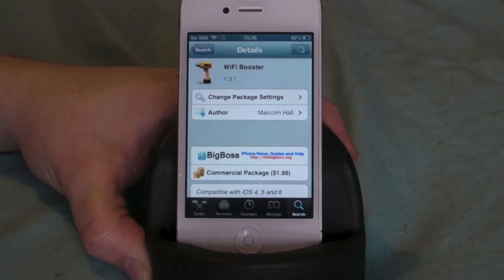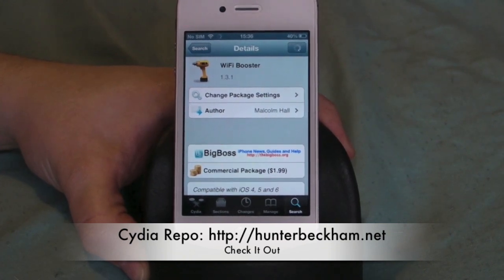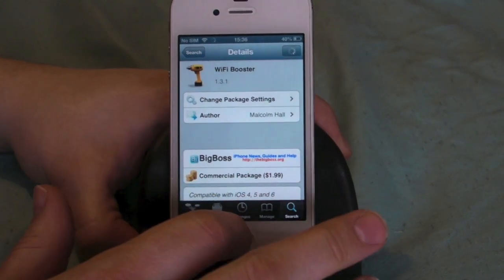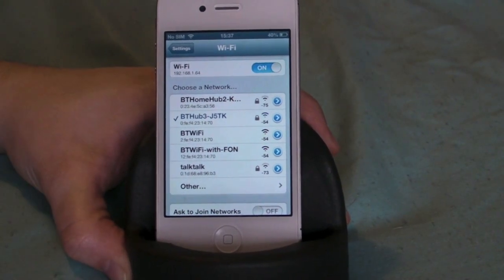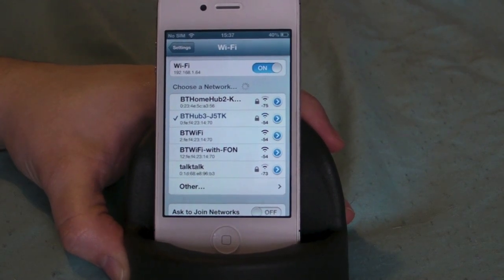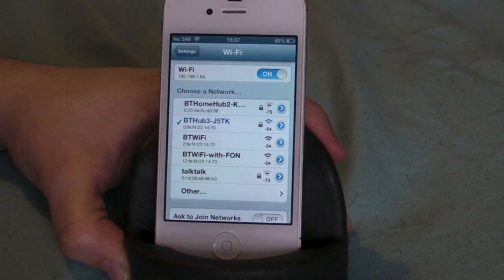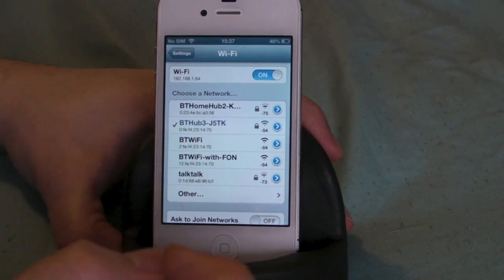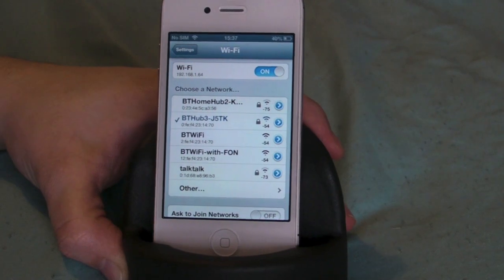Wifi Booster Jailbreak Tweak Updated For iOS 6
WiFi Booster is a tweak for the Settings app that enhances the Wi-Fi networks list to display all networks in range by removing the signal level limit.

This allows you to connect to as many networks as a WiFi scanning app would see, e.g. WiFiFoFum, directly in the Settings app. Sometimes the number of networks available is increased by over 100%!

The network list item has also been enhanced to show the BSSID (AP MAC address) and RSSI (signal level) for each network.

No new icons are added to your homescreen. Enhancements are for the Settings app's Wi-Fi Network list.

Compatibility

Requires iOS 4/iOS 5/iOS 6. Compatible with iPhone, iPod Touch and iPad.